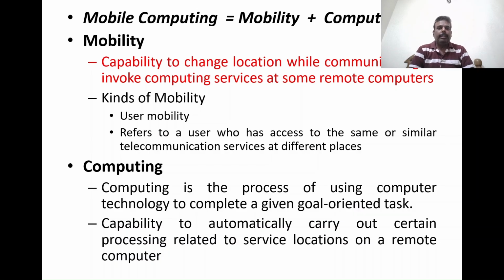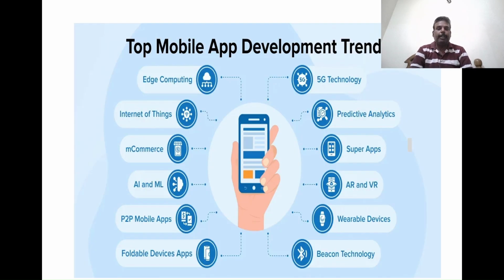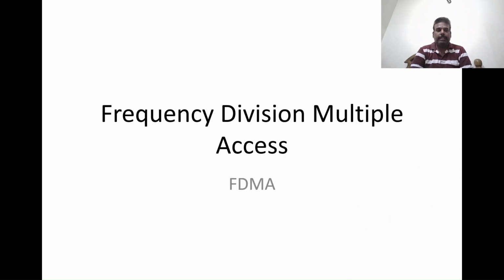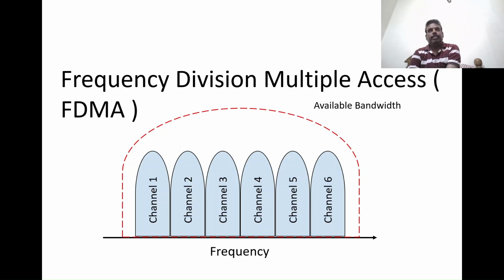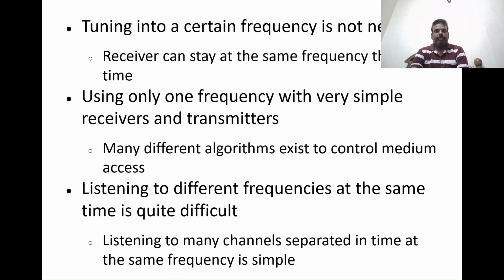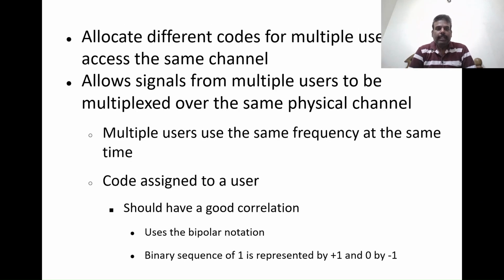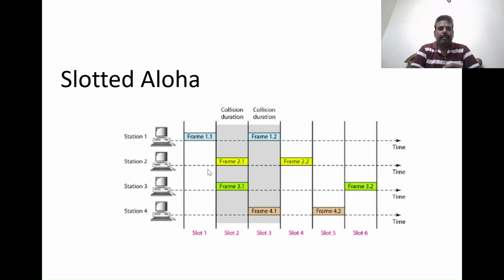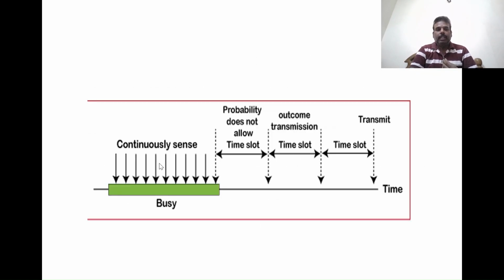MC UNIT 1